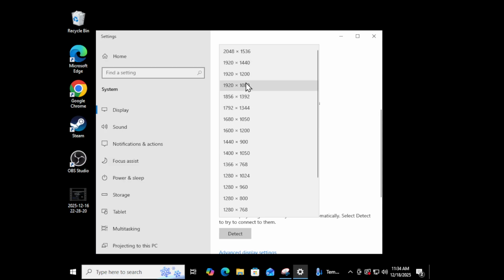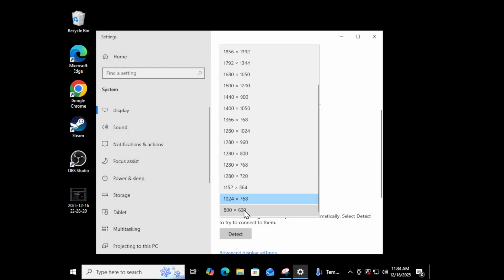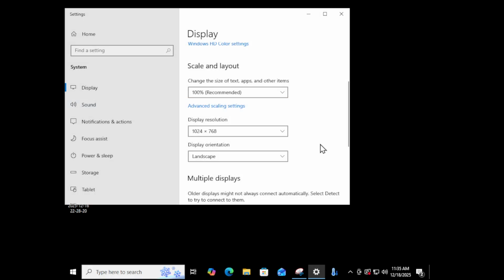How To Change Display Resolution in Windows - Full Guide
Learn how to change display size in windows in this video!